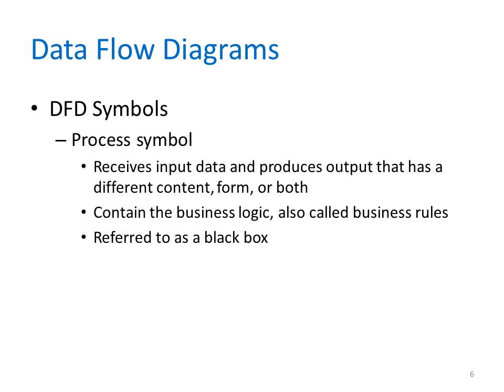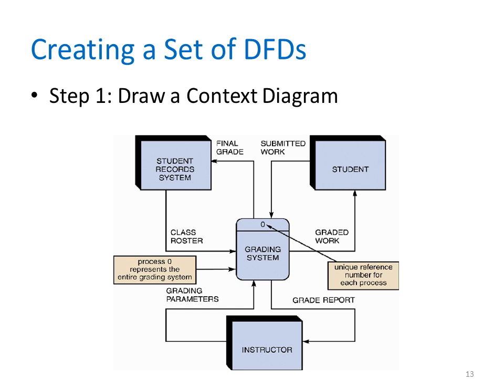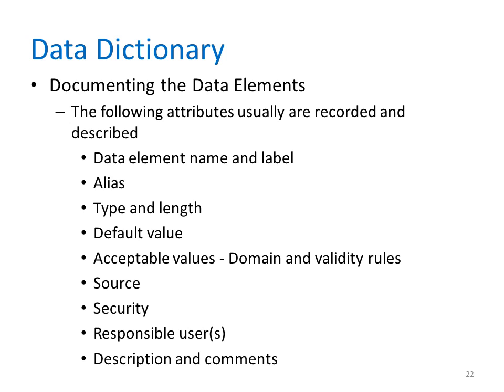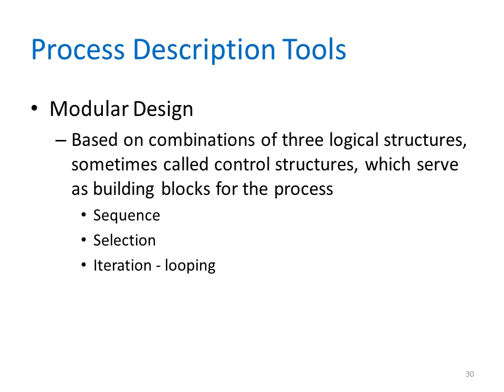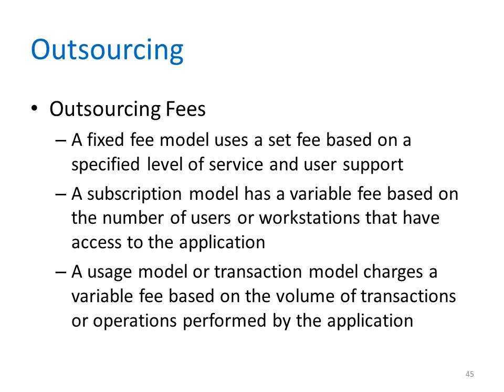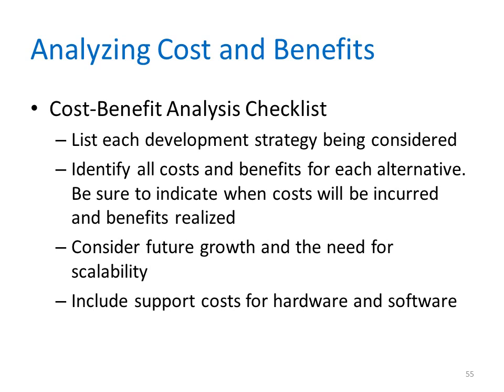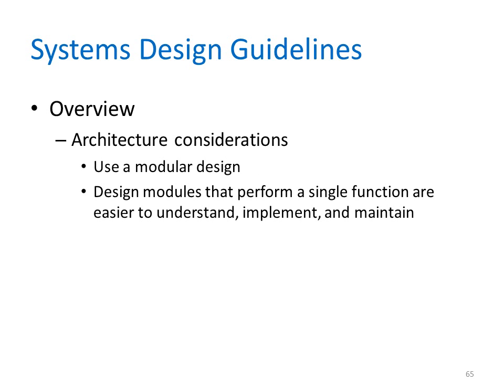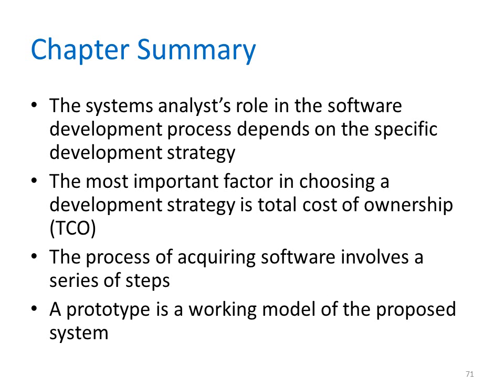MBA 824 - Week 4